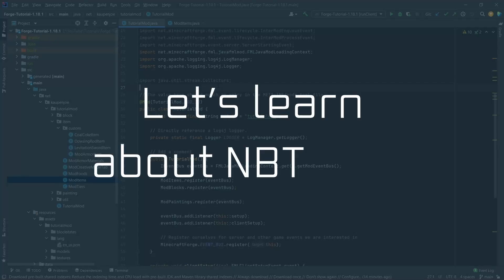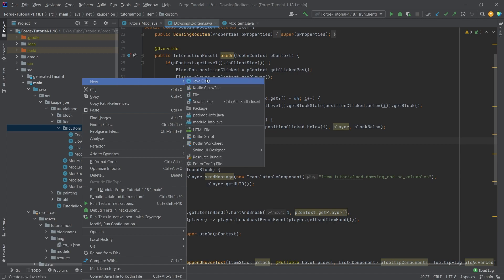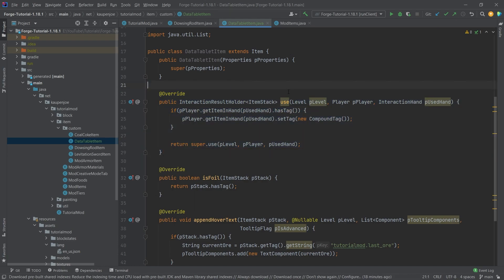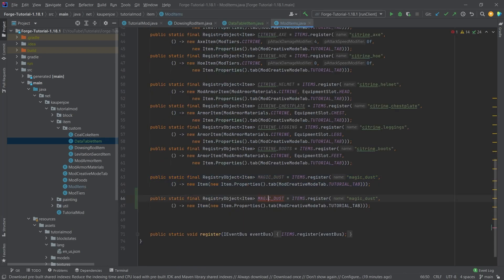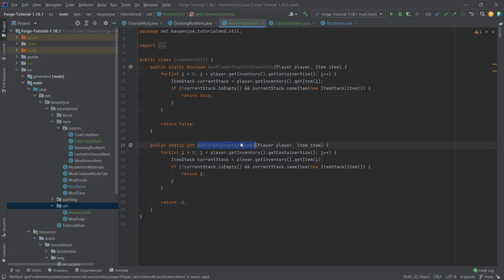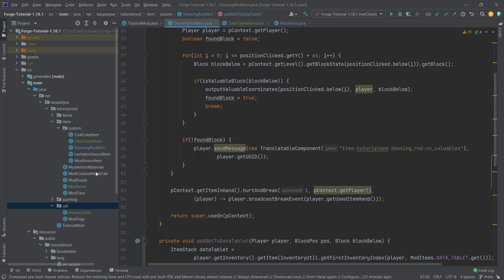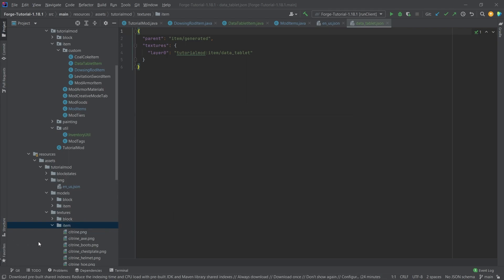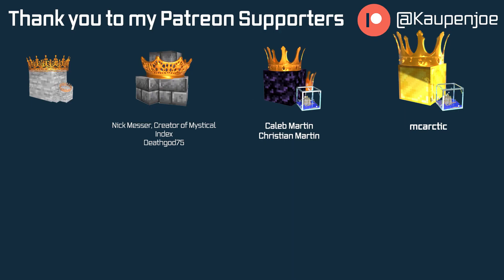Minecraft Modding 1.18.1 with Forge | NBT Data EXPLAINED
In this Minecraft Modding Tutorial, I explain NBT Data and show one interesting example. All in Minecraft 1.18.1 with Forge!

== TIMESTAMPS ==
0:00 Intro
0:25 What are ItemStacks?
1:19 Creating the DataTabletItem Class
3:55 Registering the Item
4:40 Making a Util Class
5:30 Changing the DowsingRodItem
7:23 Adding the Item JSON Files and Texture
8:05 Demonstration
9:06 Outro